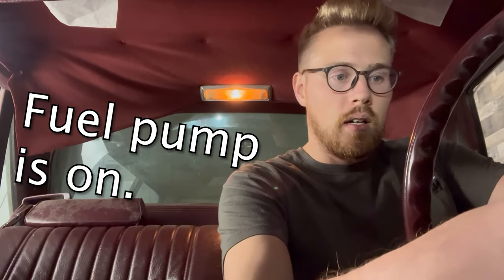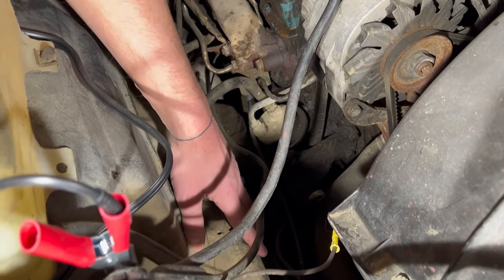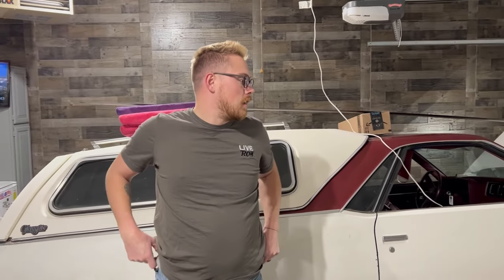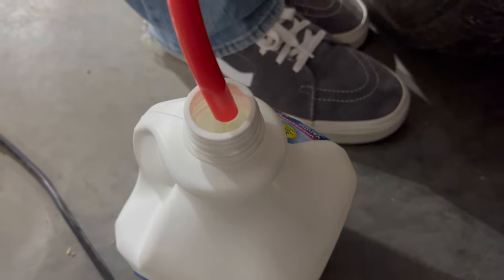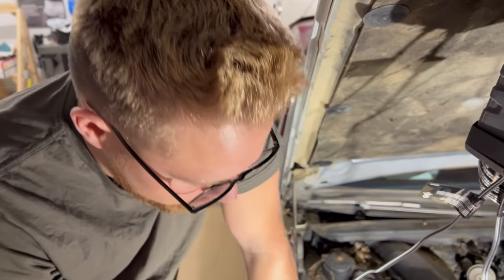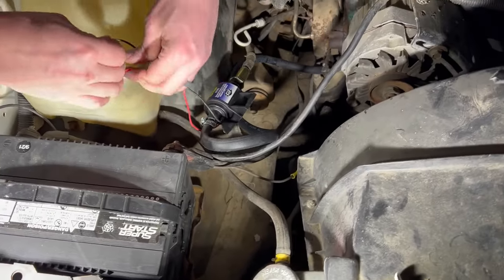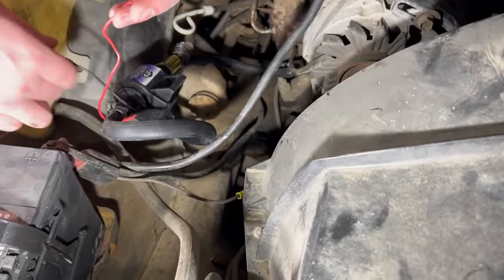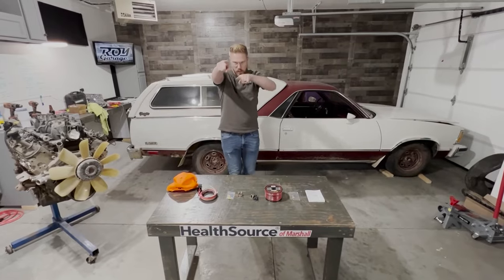Installing An Electric Fuel Pump | The Meano Camino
Watch Jake and Lee install an electric fuel pump from summit racing. They come across some road bumps but swerve them quickly! AND in the end, they may bring this El Camino back to life??

Parts Used:

Have a project you want to make a video on? This helps us buy the tools and parts needed to tackle your project and show you how to get it done. Don’t forget to tell a friend because when we get enough supporters we will be able to create this content you love, full-time! We appreciate your consideration 🙏🏻

$4.99/Month
$24.99/Month
$49.99/Month

Space Heater

iPhone 11 Max
Premier Pro
Ceiling Lights

Other Projects

This is a brand we started to inspire others to go after their dreams.